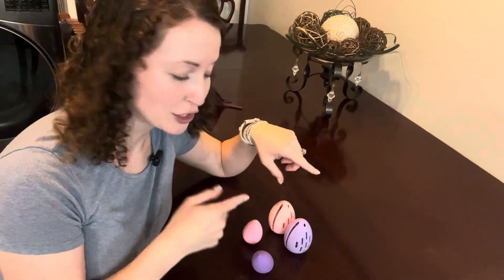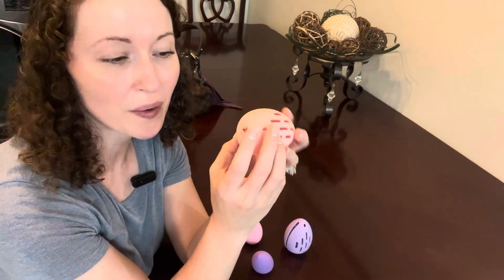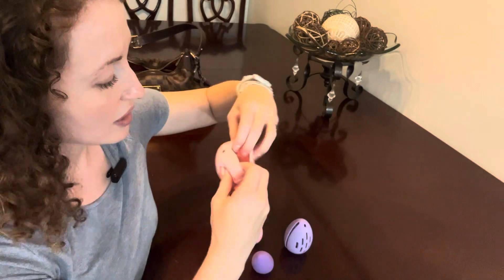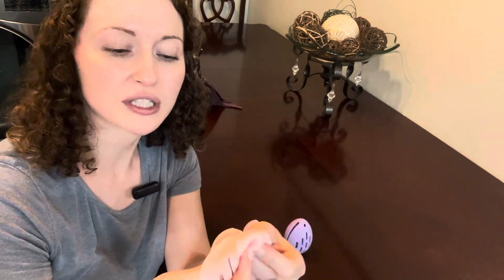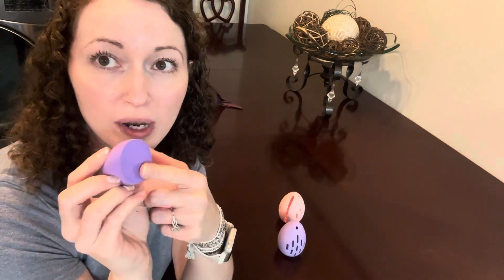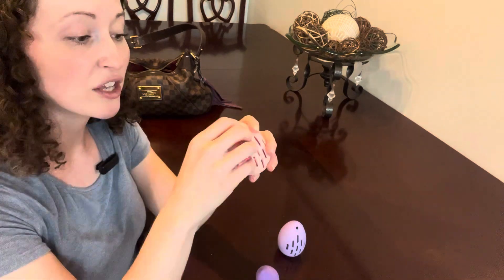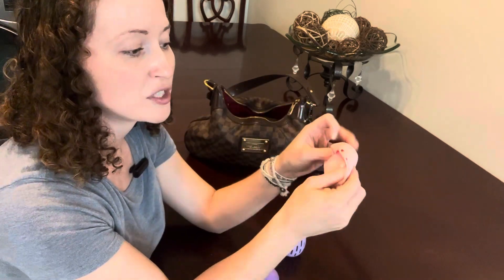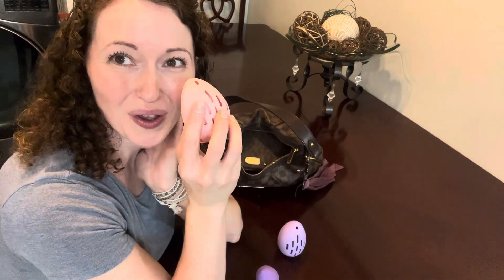Beauty blender makeup travel holders